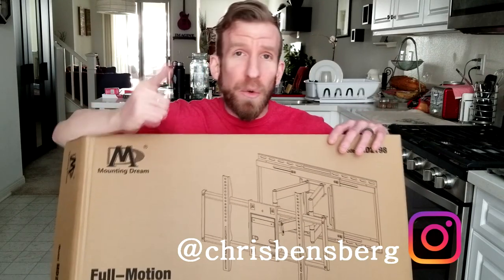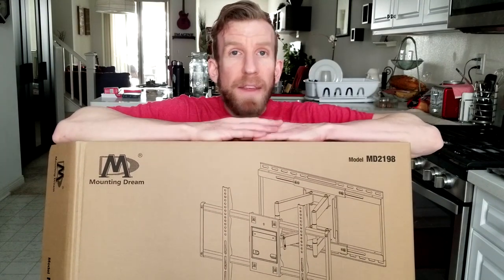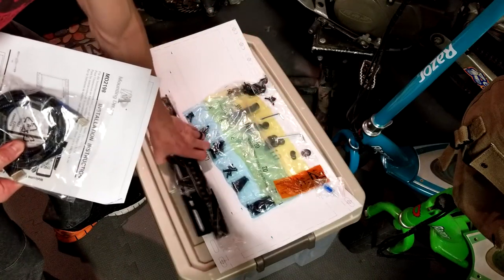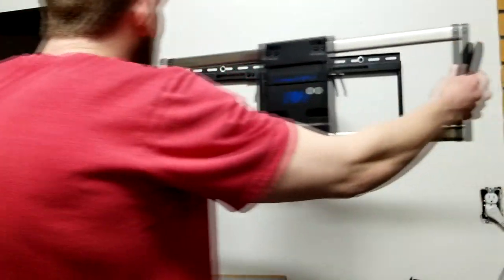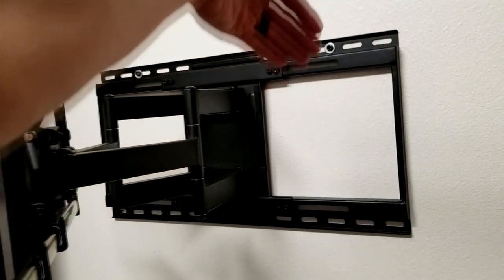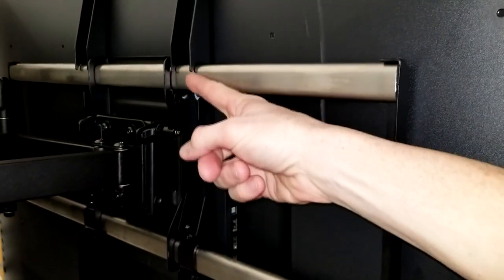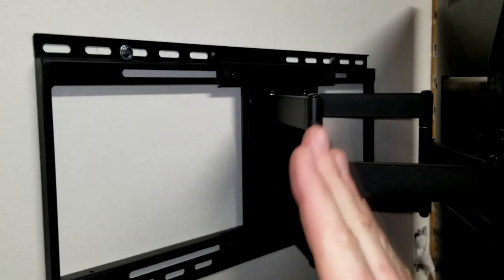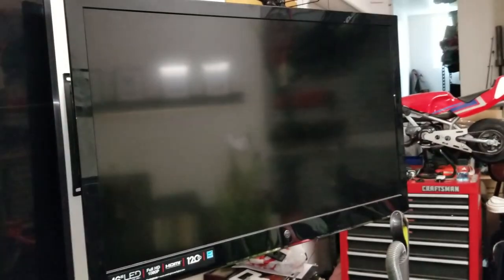THE BEST FULL RANGE MOTION TV MOUNT - MOUNTING DREAM TV MOUNT Review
TV Mount

UK Shoppers:

TV Mount
Other Mounts

India Shoppers

Thank you coffee keeps me making great videos:
Bitcoin Send Here: 1LoMfSUF9p9stdxPqHPnzE3EjcGWfodMMN
Ripple XRP Here: rPVMhWBsfF9iMXYj3aAzJVkPDTFNSyWdKy

God Bless

In this video I review one of if not the best TV mount that I've used by the company Mounting Dream, they offer lots of different TV mounts for your size TV's.